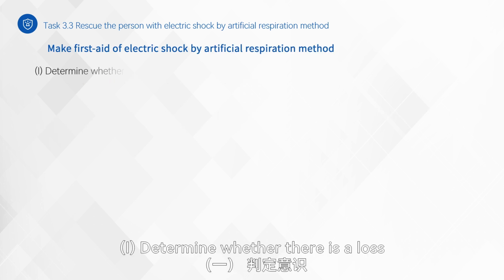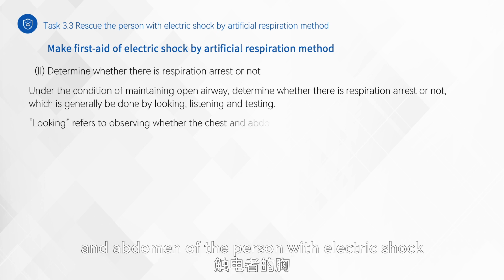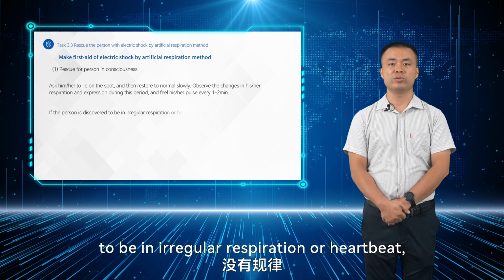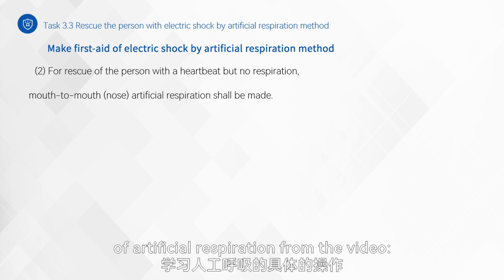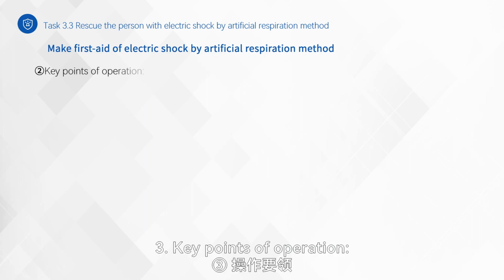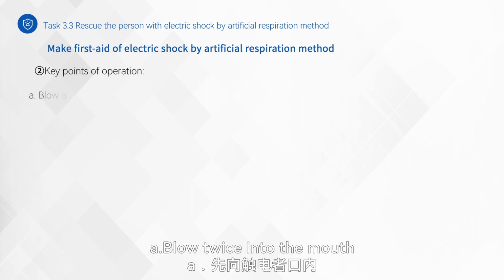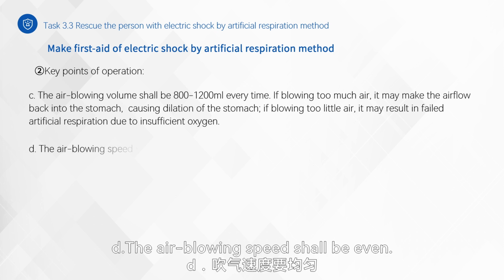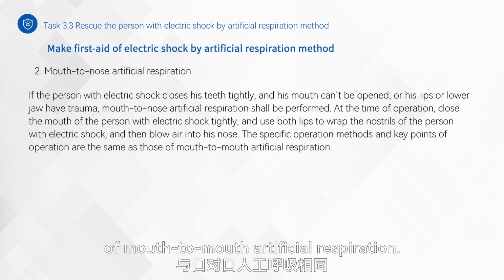11.Rescue the Person with Electric Shock by Artificial Respiration Method